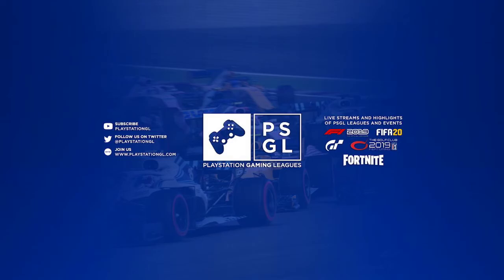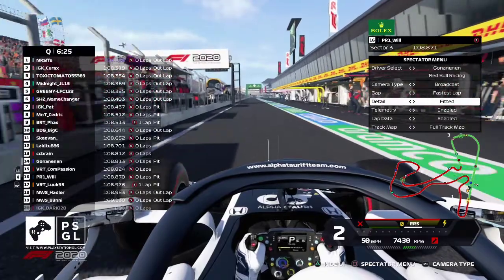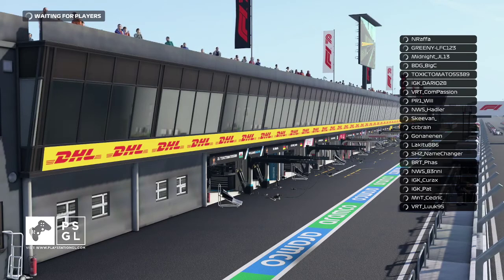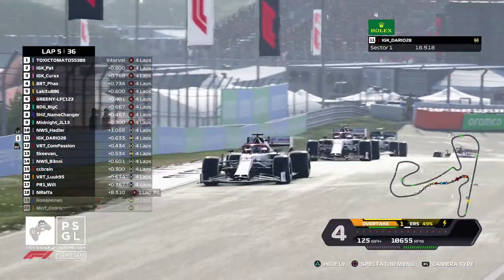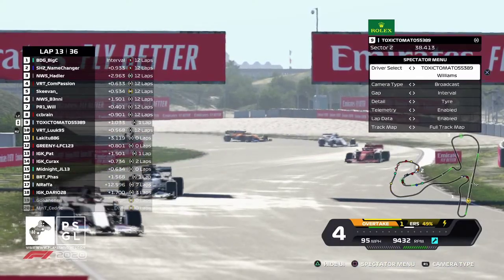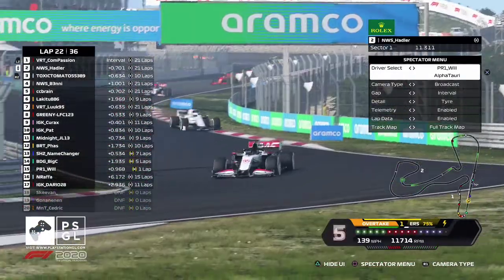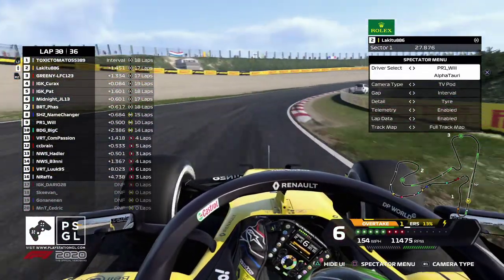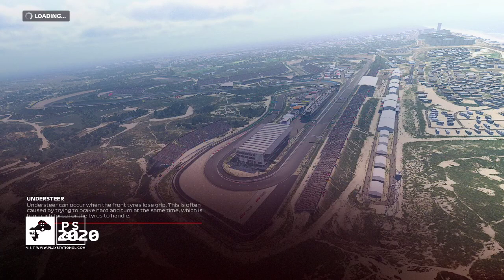PSGL F2 S26 Commentary | Round 6 | Zandvoort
Welcome to another video on my channel. I hope you enjoy the content I create. This is my commentary for PSGL F2 Round 6 for Season 26. This is the Dutch GP.  I was joined in the commentary box by v8field.

If you like my content, don't forget to turn notifications on, so you know when to see a video from me next.